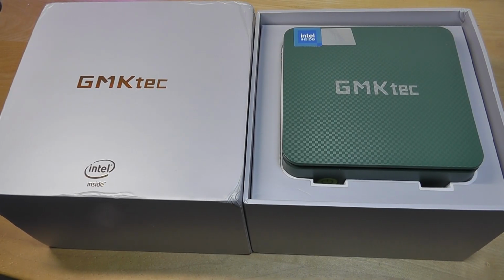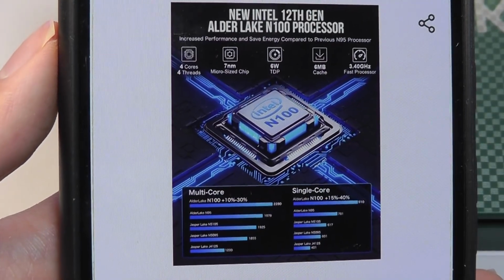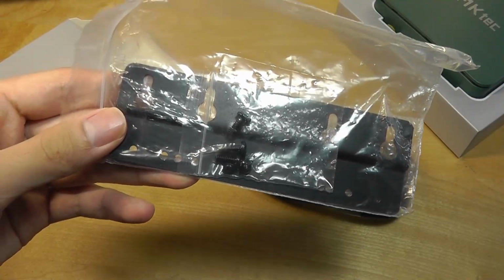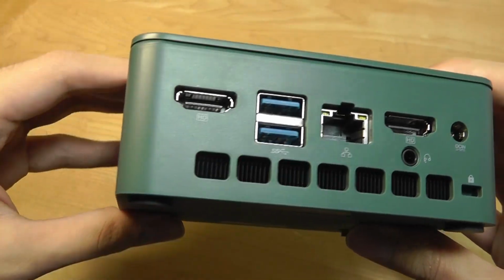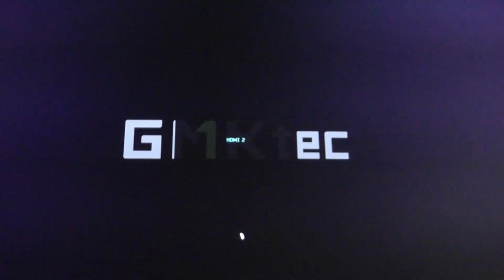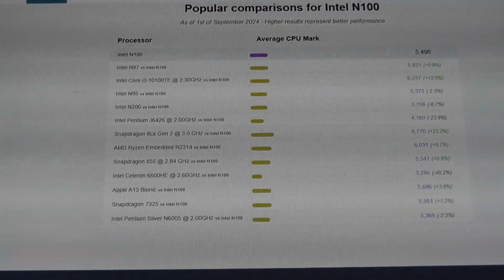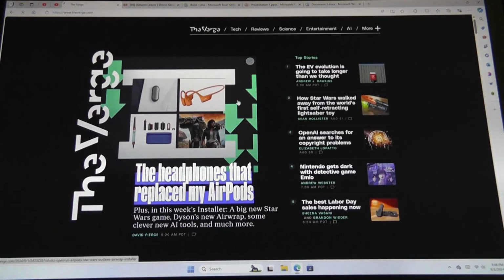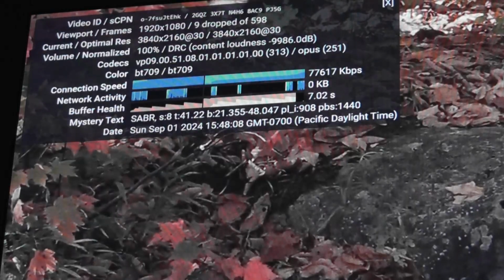REVIEW: GMKtec Nucbox G3 Mini PC - A Good Value, Budget Windows Computer? (N100)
GMKtec G3 Mini PC Review: Is this entry-level mini computer worth it?
OR here (16GB RAM)

Details:
【2023 Intel N100 Mini Computer】The 12th Gen Intel Alder Lake N100 mini pc is 4 Core 4 Threads 6MB cache, base frequency burst speed up to 3.4GHz. More powerful performance and smoother running than J4125/N5095/N5100/N5105/N95. Ideal for routine tasks, office work and home entertainment,which is more convenient than traditional desktop pc.

【Prebuilt Mini Computer】GMKtec Nucbox G3 mini pc is prebuilt with 8GB or 16GB DDR4 RAM, you will enjoy a speedier experience with either 256GB SSD or 1TB PCIe 3.0 M.2 2280 NVMe SSD Hard Drive. This mini desktop pc boots up in seconds; work on multiple software applications and quickly transfers files.

【Fast Wireless Connections】Nucbox G3 mini computer is equipped with USB 3.2*4,up to 5Gbps/S, HDMI(4K@60Hz)×2, 3.5mm Audio Jack. Supports WiFi 6, and Gigabit Ethernet RJ45 2.5G network connectivity, Bluetooth 5.2. This Mini PC supports multiple device connection and can be used with servers, monitoring equipment, office equipment, displays, projectors, televisions, etc.

【4K Dual Screen Display】Mini desktop computer is equipped with Intel UHD Graphics(max 750MHz), supports 4K video playback and AV1 decoding, connect the pc with a projector as a home theatre, enjoy a variety of entertainments. Two HDMI 2.0 ports allows you to multi-task efficiently on two 4K@60Hz displays.

【WiFi 6 & Fast BT5.2】Features the latest wireless connectivity with 802.11ax which offers speeds up to 600Mbps. Built-in Bluetooth 5.2 enables you to connect multiple wireless devices such as mice, keyboard, monitoring equipment, printer and monitor. High-speed wireless connection technology, reliable and efficient transmission speed, providing a faster internet experience for browsing and streaming. Small pc supports Wake On LAN, PXE Boot, RTC Wake and Auto Power On, ideal to use as a server.

【2.5G Lightning Fast Ethernet】 Intel i225v 2.5G Gigabit Ethernet up to 2.5x faster than Gigabit Ethernet. Compatible with Linux, Unbuntu, ESXI VMware.

More details: ‎Lush Green Color, ‎Nucbox G3, ‎Bluetooth, 802.11a/b/g/n/ac, Intel Mini PC (Nucbox)

GMKtec Nucbox G3 Intel N100 Mini PC Package Contents:
GMKtec Nucbox G3 Mini PC Computer
Power Adapter & Cable
VESA Mount with Screws
HDMI Cable & User Manual

Super Speed WiFi 6 + BT 5.2
Tap into faster WiFi sppeds with Dual-Band WiFi 6 (2.4Ghz, 5.0Ghz wireless frequencies). 3x faster than WiFi 5 connections with higher bandwith and coverage. Connect wireless accessories using the latest Bluetooth 5.2 technology.

Rich I/O Ports
Connect multiple peripherals and devices through 4x USB 3.2 ports, dual HDMI, 2.5G LAN, and 3.5mm Audio ports.

Premium Design & SATA Expansion
Expand DDR4 Memory Capacity up to 32GB.
Expand M.2 2280 NVMe SSD Capacity up to 2TB.
Expand M.2 2242 SATA Capacity up to 2TB.

Smart Cooling Fan
Twin turbo copper pipes helps dissipate heat.
Side air cooling vents allows air to flow freely.

Alternatives (Rivals) ~
GMKtec Mini PC NucBox G5 (Pocket Computer)
GMKtec Mini PC N97 Nucbox G5 (tiny micro computer)
Beelink Mini PC / MeLe Mini PC / N100 Mini PC
KAMRUI Mini PC / Bmax / ACEMAGICIAN / MINISFORUM / Chuwi

GMKtec Mini PC Review N100 Mini PC, Preinstalled Windows 11 Pro (3.4GHz), 16GB DDR4 RAM 1TB PCIe M.2 SSD, Desktop Computer 4K Dual HDMI Display/4x USB3.2/WiFi 6/BT5.2/RJ45 Ethernet G3 Green, Intel Alder Lake N100 (3.4GHz), 8GB DDR4 RAM 256GB for Office, Business Computer